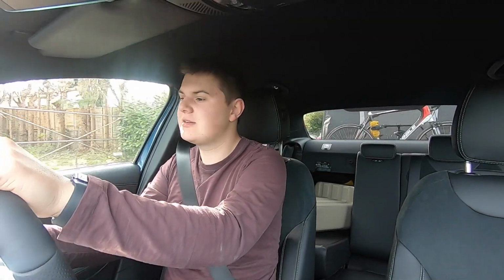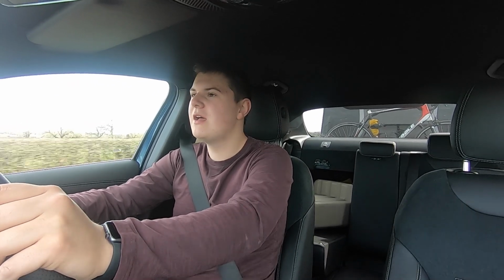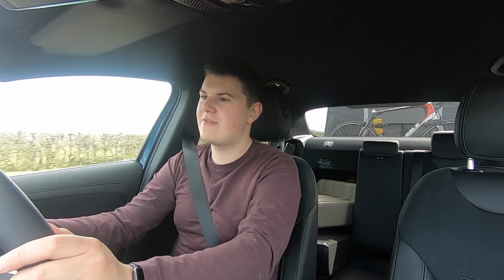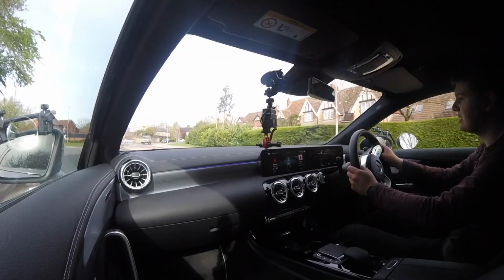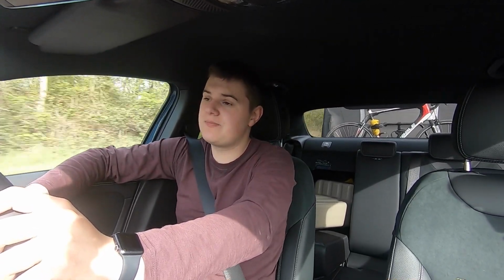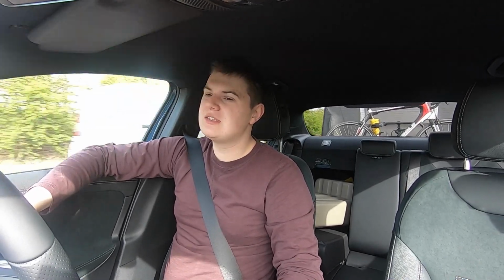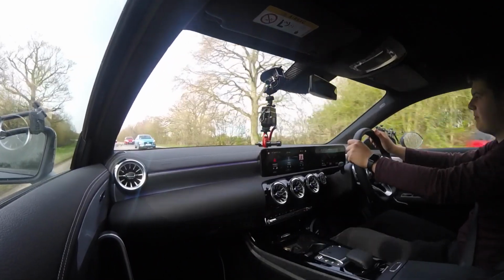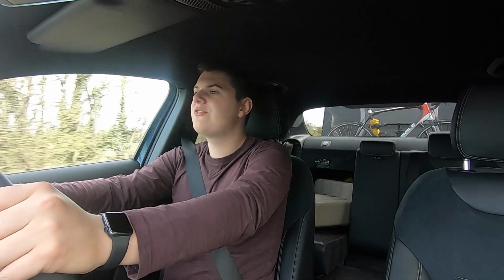I BOUGHT a Mercedes A-Class Saloon!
In this video, I reveal my Brand New Mercedes A-Class Saloon!

 Yes, the news is correct I have swapped in my Ford Fiesta for a Mercedes and I am beyond pleased. In this video, I explain the process of choosing the car, ordering and collecting.

Two Different Minds (instrumental) by Ella Faye and Le June

Main Camera
Backup Camera
Main GoPro